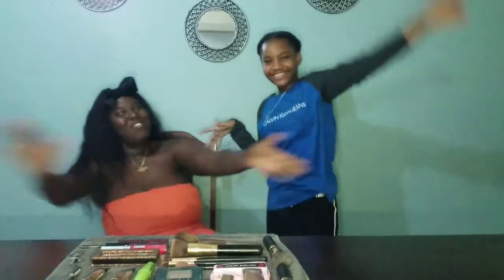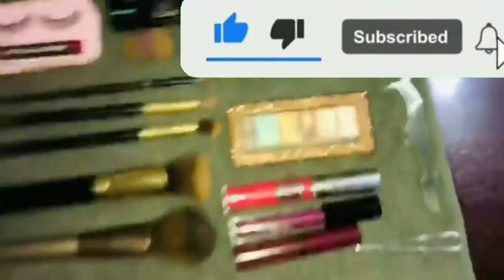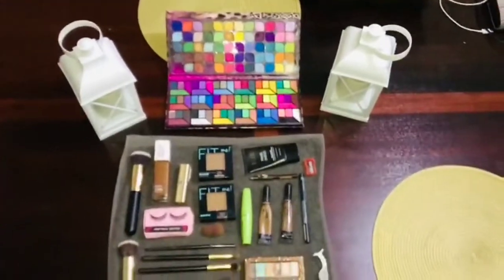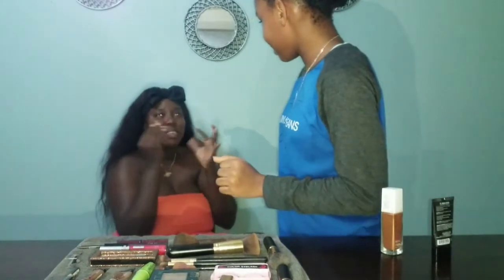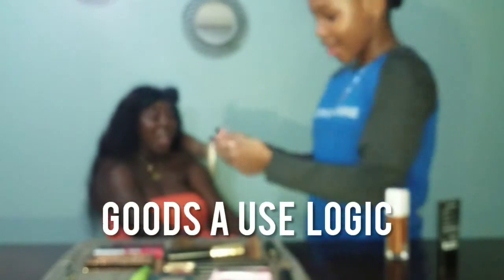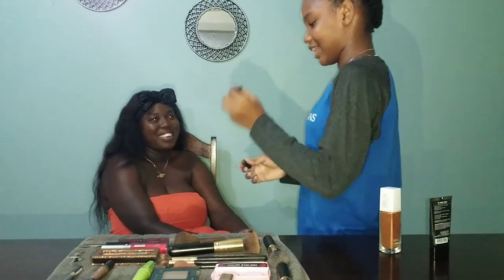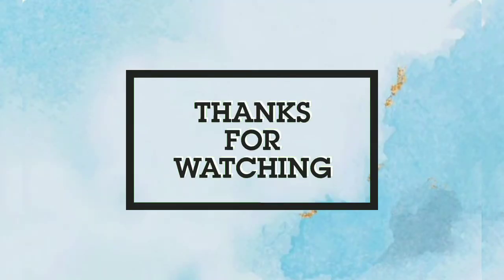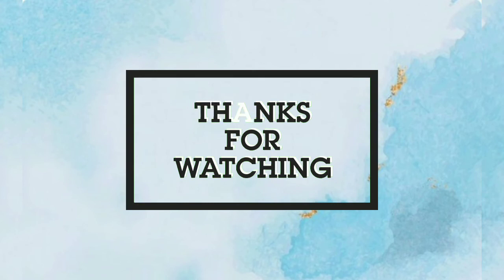My little cousin does my makeup//Part one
When your careless to let your little cousin do your makeup, worst decision every!